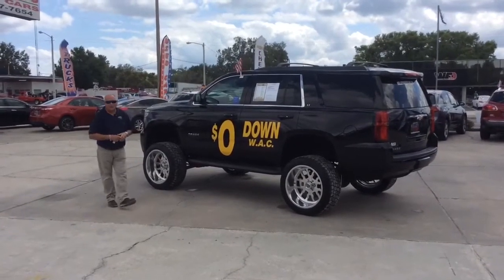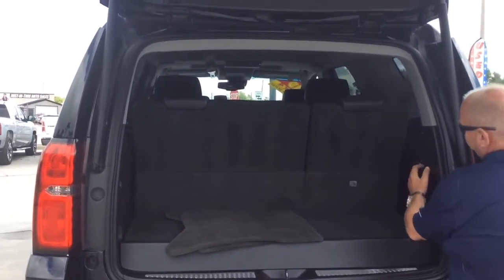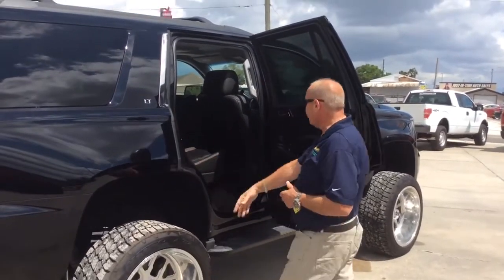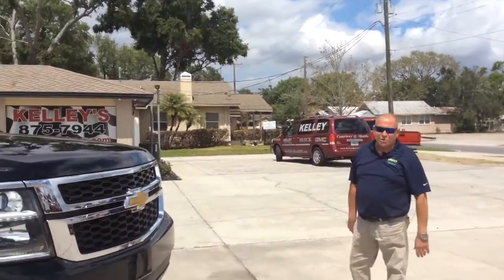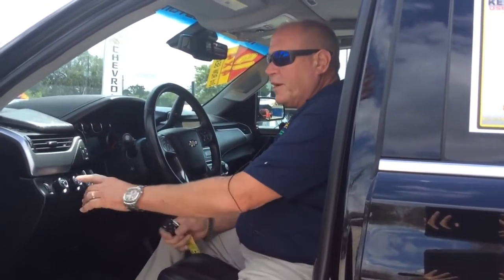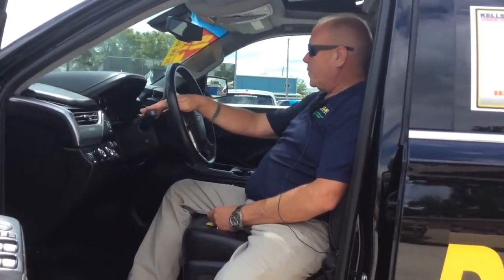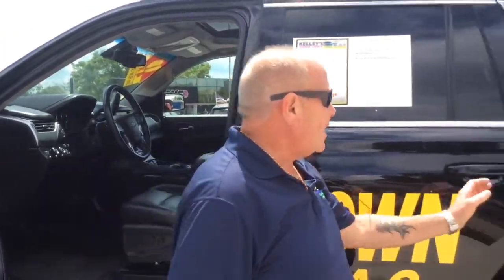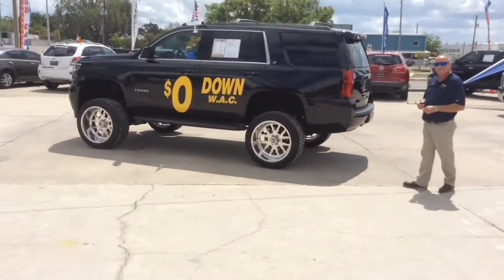Lifted Tahoe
Today, Chris is breaking down ALL the details on this Chevy Tahoe LT with a Fabtech lift kit, 22x12 Fuel Forged Rims, 33” Nitto Terra Grappler G2 A/T, and pretty much every feature you could ask for!